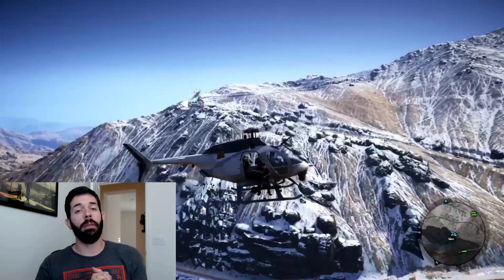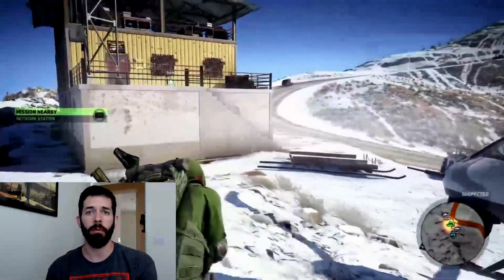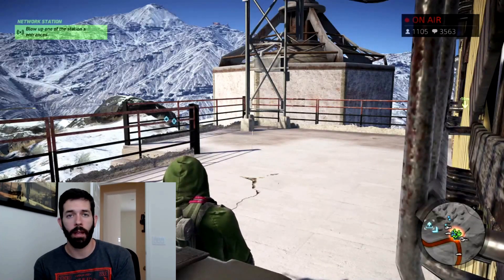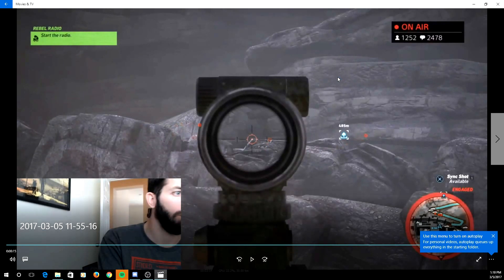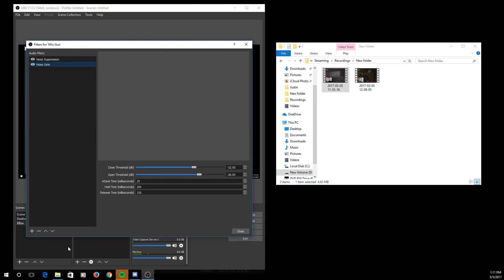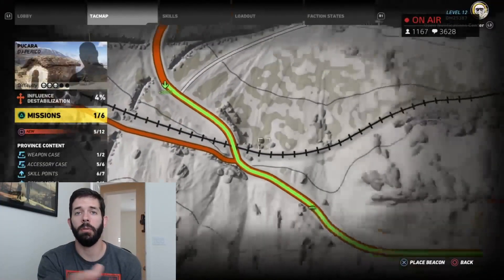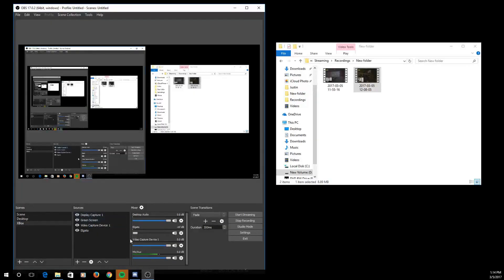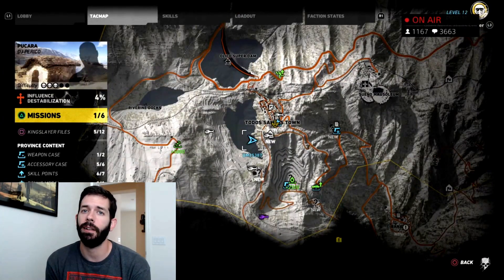Better Mic Quality on OBS for a Blue Yeti!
No software downloads, no additional cords. Just 2 filters on OBS and a setting on your PC! Pretty simple...